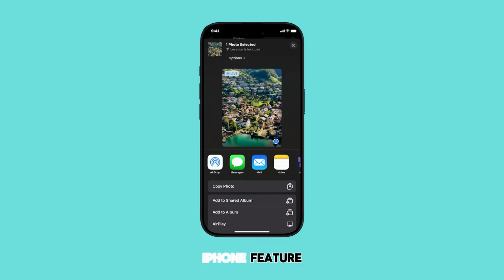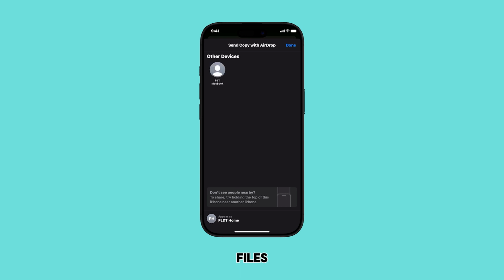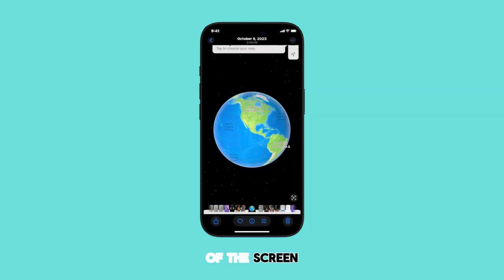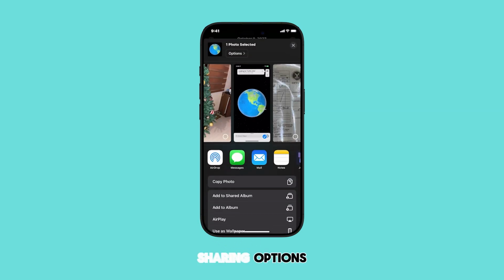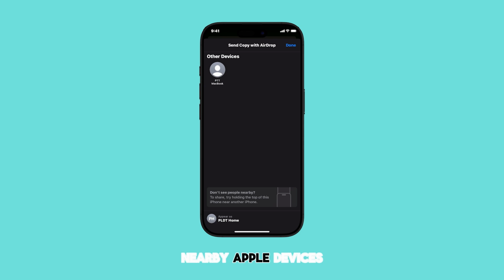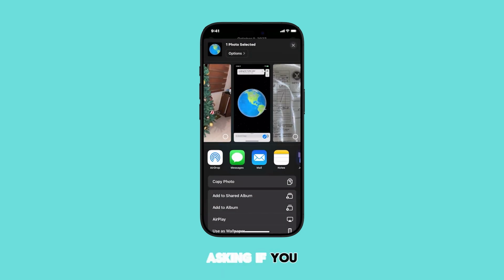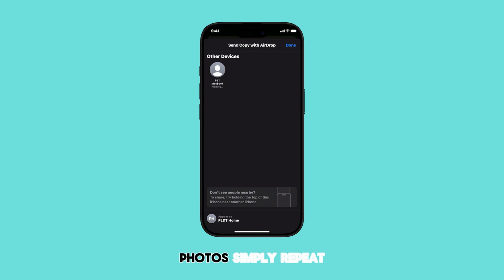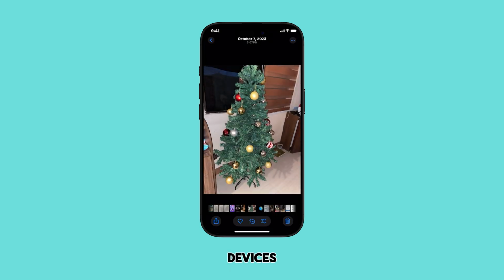How to AirDrop Photos from iPhone (iOS 18) to MacBook | UPDATED STEPS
Learn how to effortlessly AirDrop photos from your iPhone running iOS 18 to your MacBook in this quick tutorial! We'll walk you through each step, from opening the Photos app to selecting your MacBook and accepting the files.

AirDrop eliminates the hassle of emails or external storage, making sharing seamless. Ensure Bluetooth is enabled on both devices for smooth connectivity. This video simplifies the process, demonstrating how to quickly transfer your favorite photos.